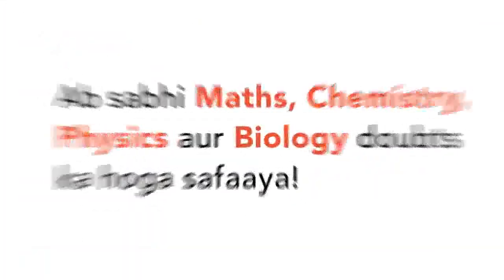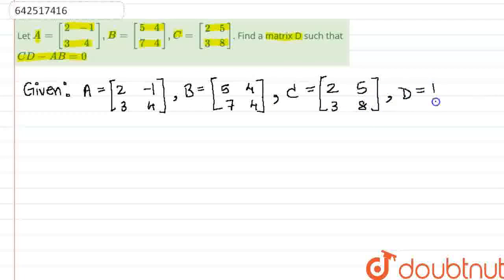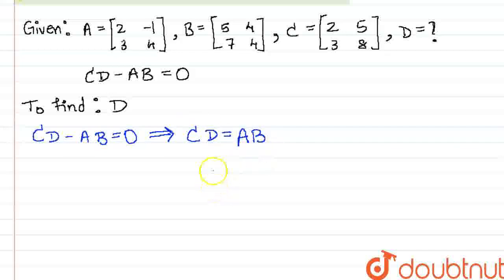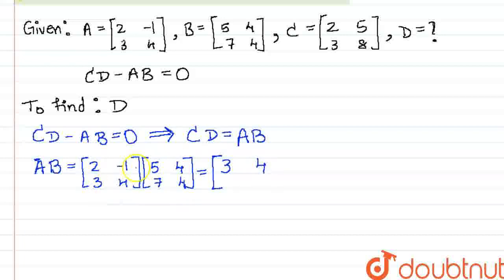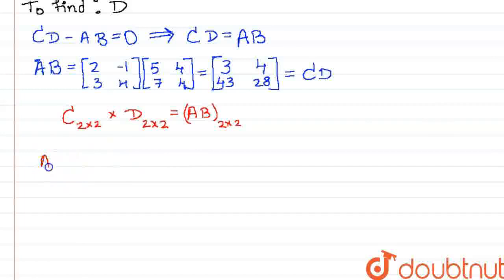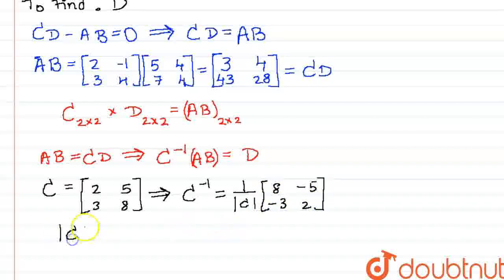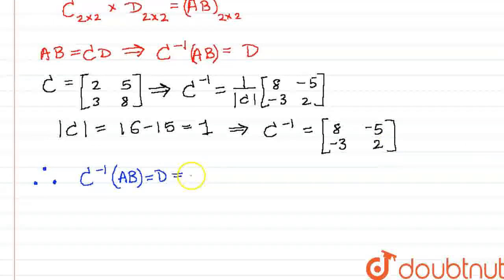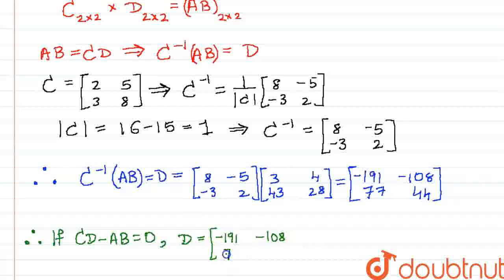Let A=[[2,-1],[3,4]],B=[[5,4],[7,4]],C=[[2,5],[3,8]]. Find a matrix D such that CD-AB=0 | CLASS ...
Let A=[[2,-1],[3,4]],B=[[5,4],[7,4]],C=[[2,5],[3,8]]. Find a matrix D such that CD-AB=0
Class: 12
Subject: MATHS
Chapter: XII Boards
Board:CBSE

👉 Have Any Query? Ask Us.